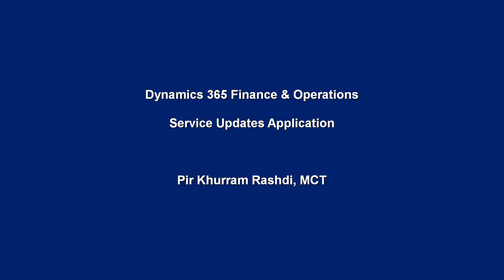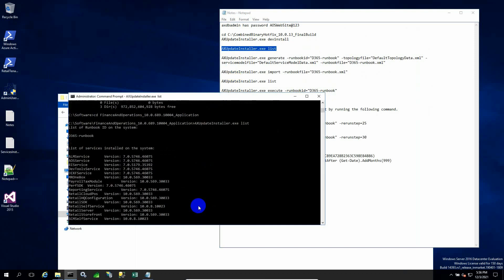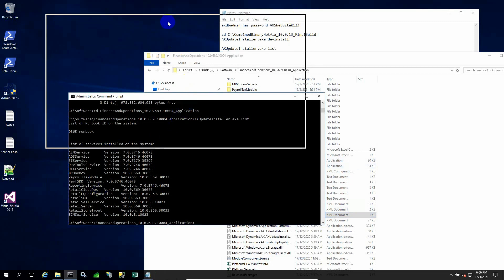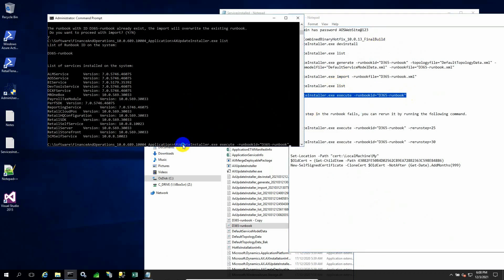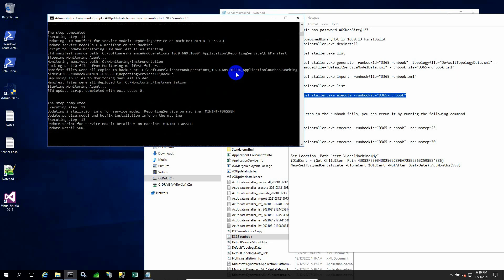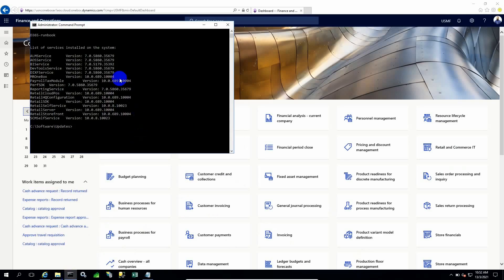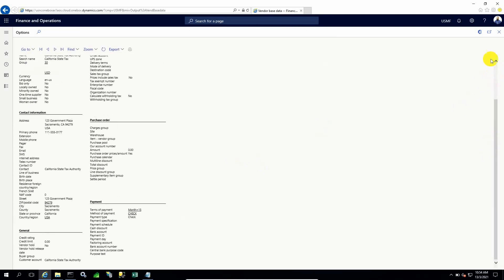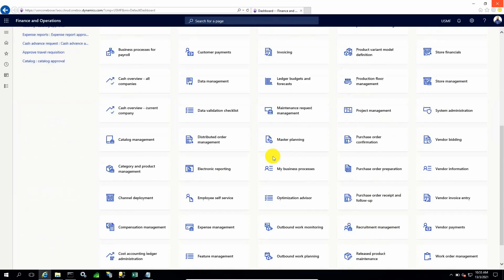How to apply service updates on a one-box VM of Microsoft Dynamics 365 Finance and Operations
The process describes step by step, how to apply service updates comprising application and binary updates after downloading from lifecycle services (Microsoft LCS), and then apply using command shell. The process is automated and mostly does not require any interaction once it has been correctly begun. Covers process from 10.0.13 to 10.0.16 build and same process can be applied from 10.0.0 to 10.0.16 as well.